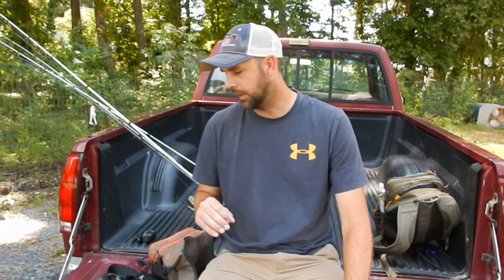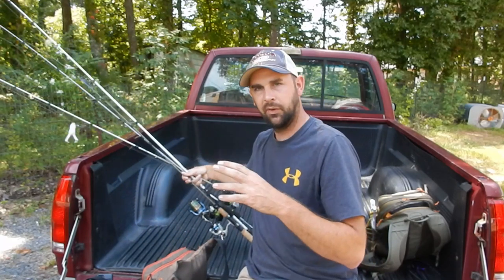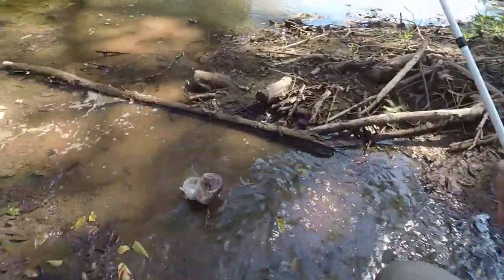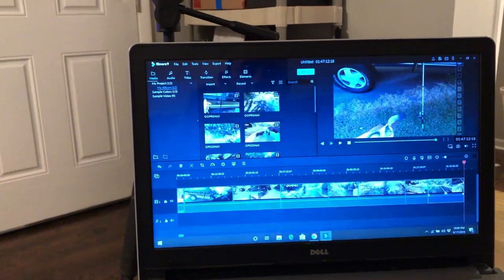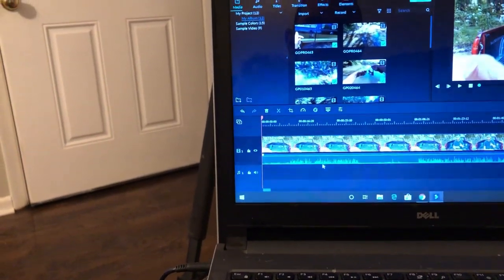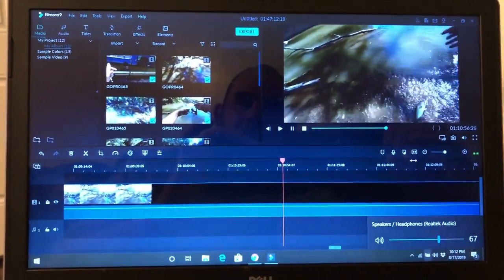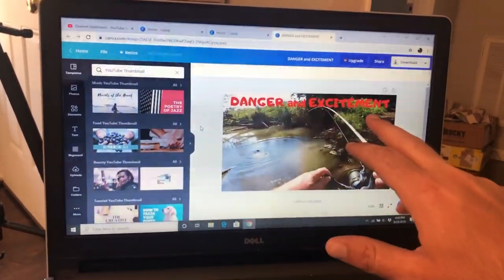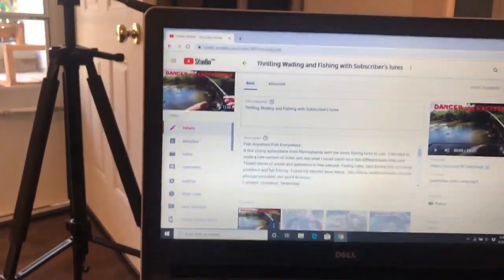MY VIDEO MAKING PROCESS for Fishing Videos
Creek Fishing Adventures
This video I am attempting to clearly show how when where I make my videos.   Almost all of my videos are walking and wading through water while trying to show the viewers the highlights from a 2-4 hour fishing trip crammed into 10-15 minutes.   Sometimes it goes great and sometimes it fails.  Sometimes i film a video that i have been planning for months and sometimes its something i decided 10 minutes earlier.   My desire is to entertain, inspire and teach in each video while being realistic and down to earth with how i go about it, while also trying to make them feel like they were there and didnt miss anything.
gopro hero 5/ wondershare filmora/ canva.com